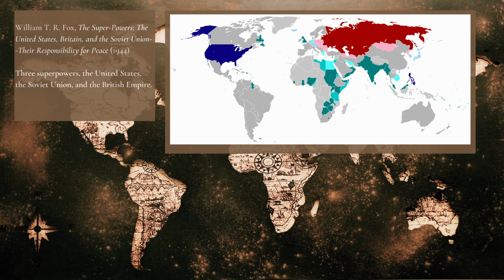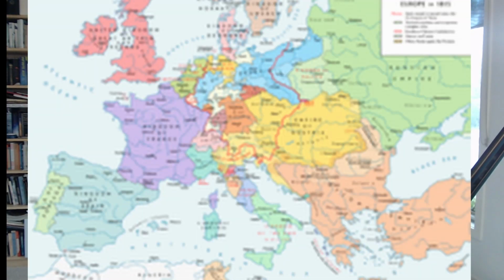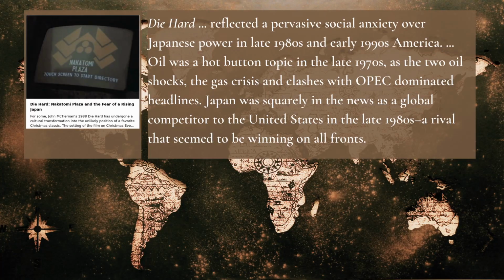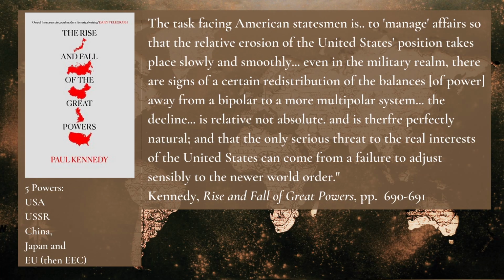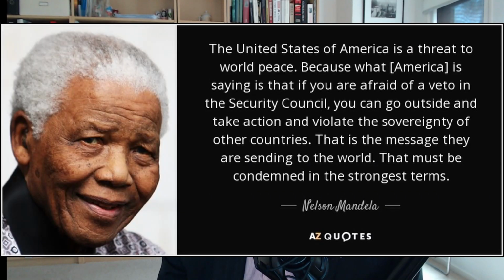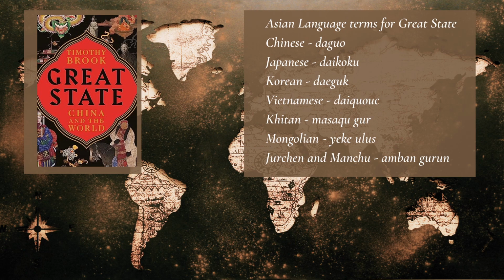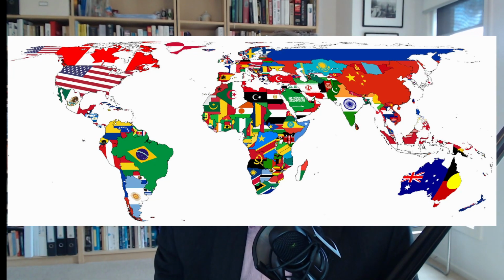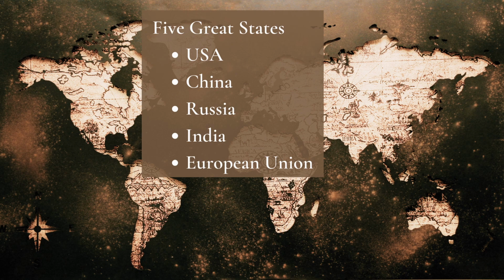The Superpowers in the multipolar world are not who you think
Superpowers have a dominant influence in the world. After World War II there were three. In the Cold War, there were two. After 1991 there was one, the USA. But how many superpowers are there in the multipolar world of 2023? Who they are might surprise you.